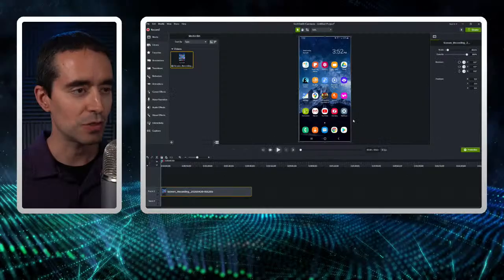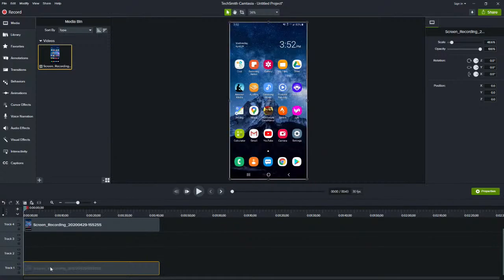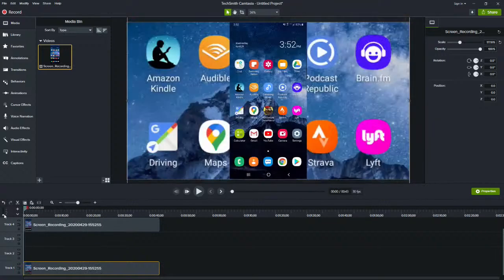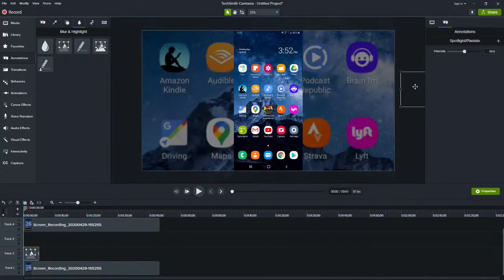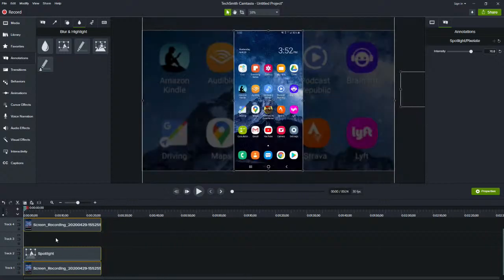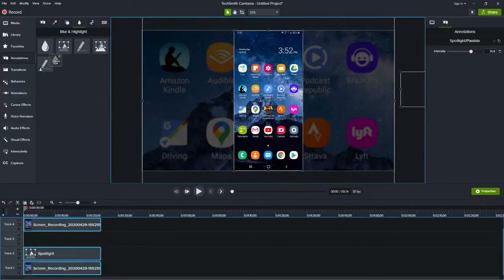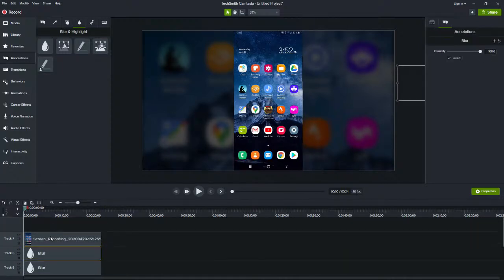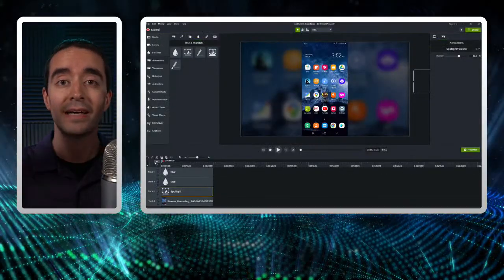Camtasia - How to produce a vertical video for widescreen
Take your vertical video from your phone and create or make a widescreen video with Camtasia.